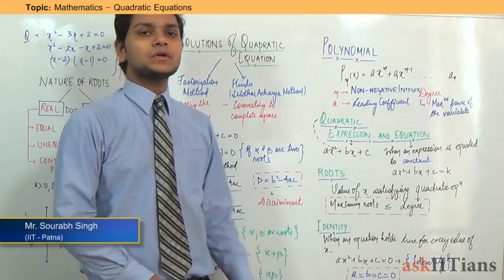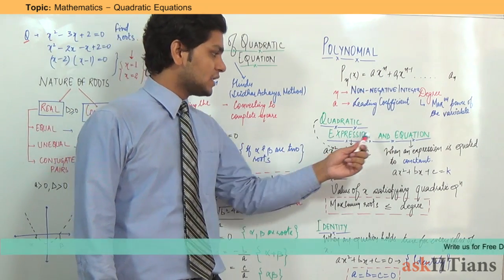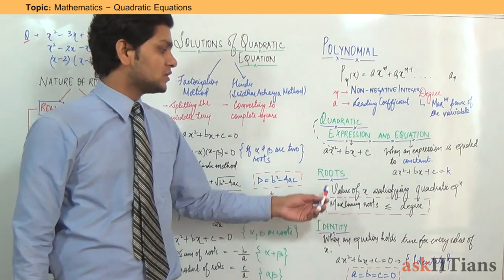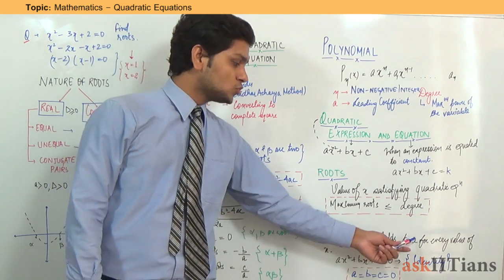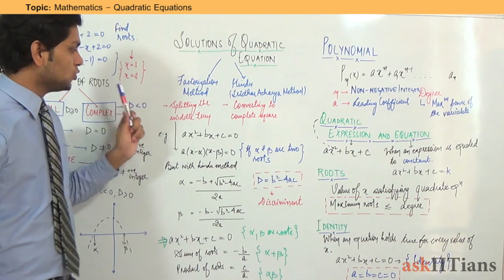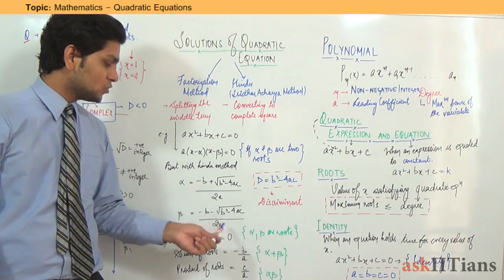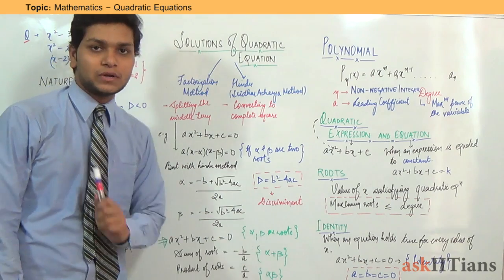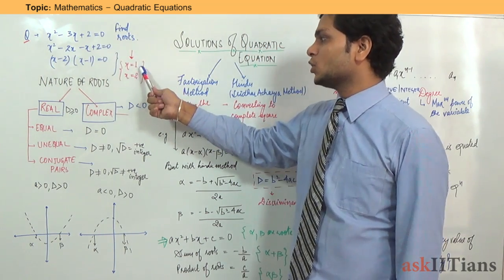Quadratic Equation-1 | Mathematics | Class 11 | IIT JEE Main + Advanced | askIITians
Sourabh Singh (IIT - Patna, askIITians Faculty) explains the concept of Equation ,Expression and their roots under Quadratic Equation with examples as asked in IIT JEE Exams and other competitive exams too. and post your doubts on our discussion forum to get answer in 24-48 hours time..